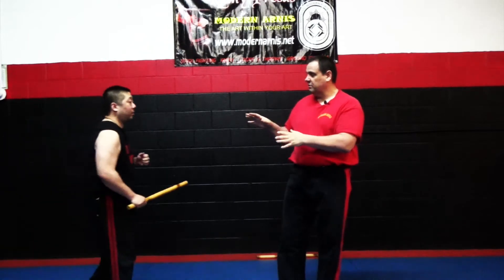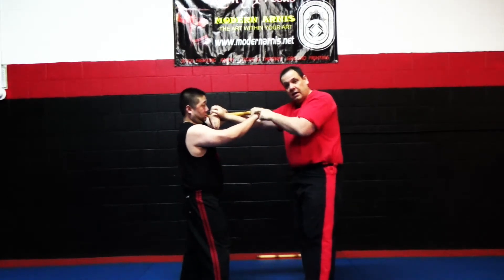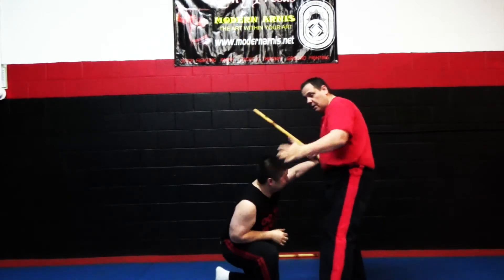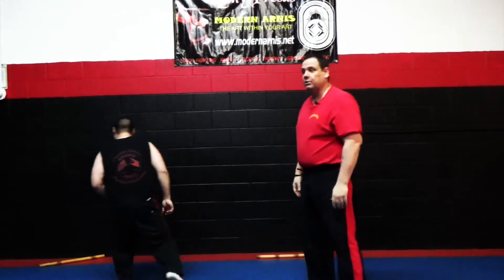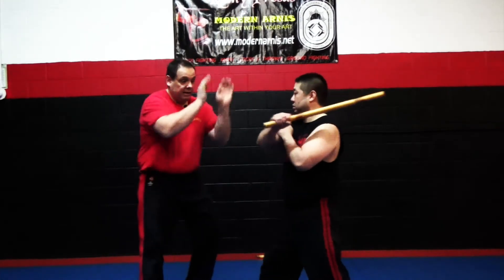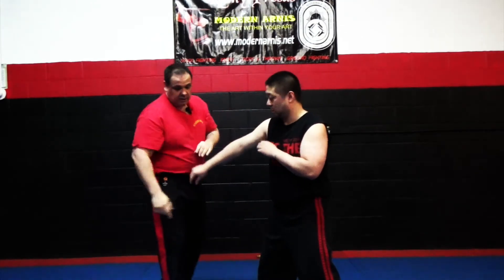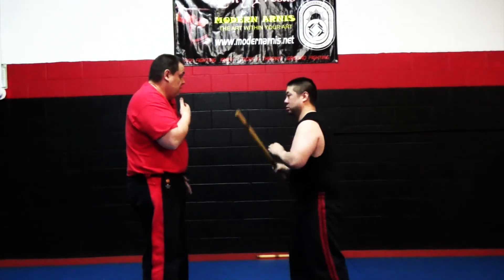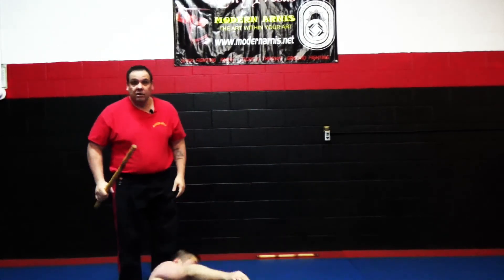Modern Arnis Empty Hand vs. Cane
Master of Tapi Tapi Chuck Gauss demonstrates empty hand vs. cane work.